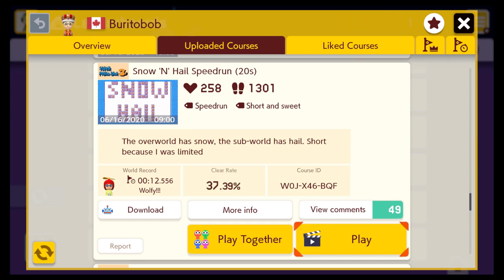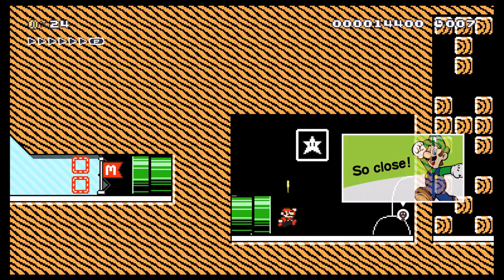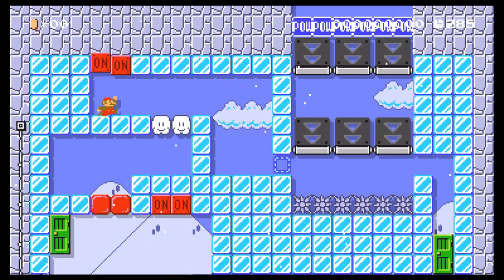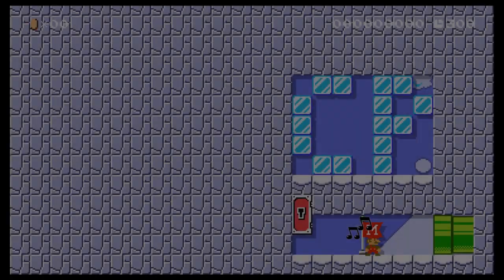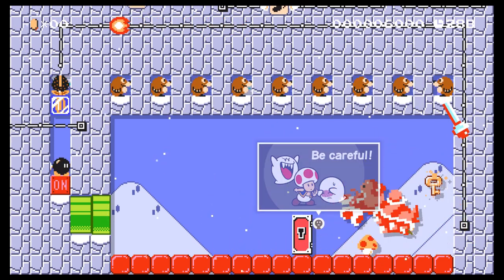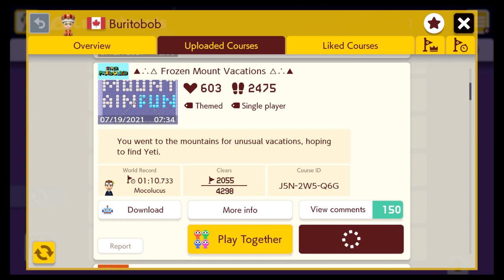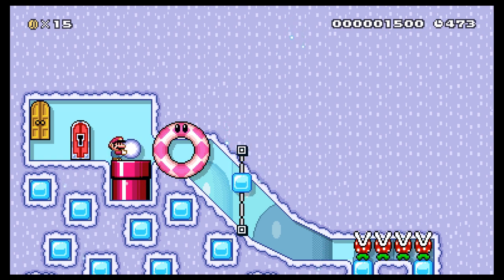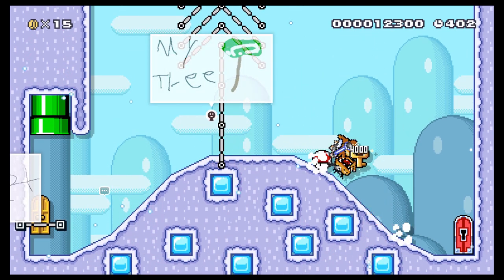3 Buritobob Winter Levels! - Super Mario Maker 2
Hey everyone!

Thanks for checking out this playthrough of 3 of Buritobob’s Winter-themed levels. Buritobob makes some really neat mini-game style levels, and these ones do not disappoint!

Maker ID: 86Y-FQN-WSG

Timestamps are as follows:
0:00 - Intro
0:45 - Snow N Hail Speedrun (20s) (W0J-X46-BQF)
1:53 - Melting Ice Run (S9N-HJN-LSF)
7:07 - Frozen Mount Vacations (J5N-2W5-Q6G)

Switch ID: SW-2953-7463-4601